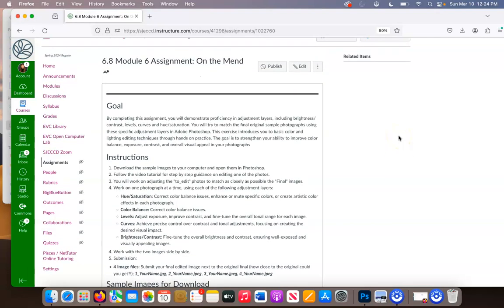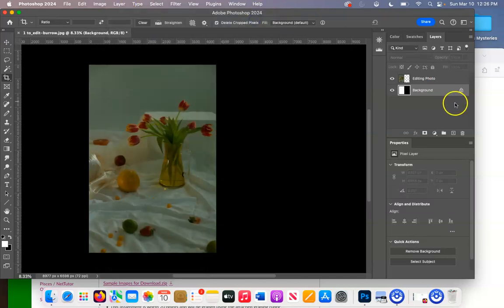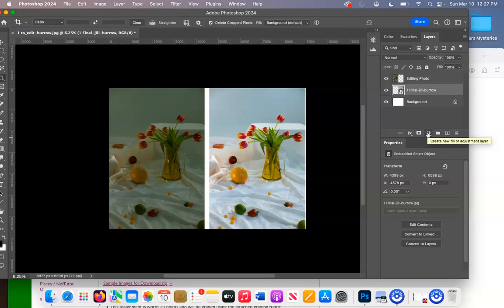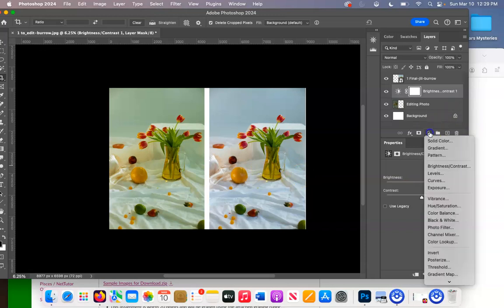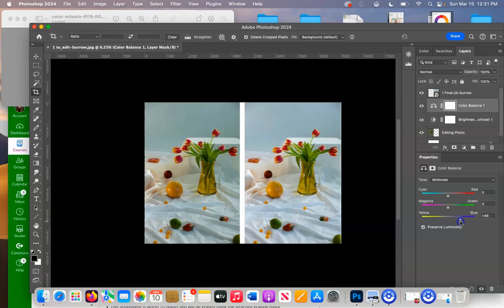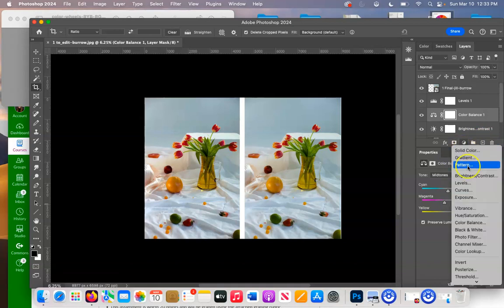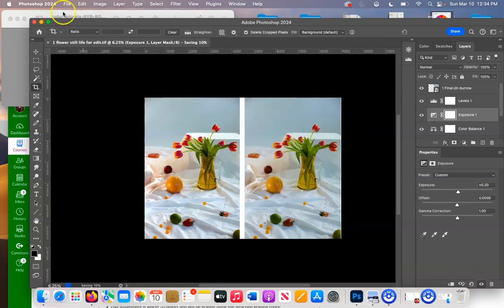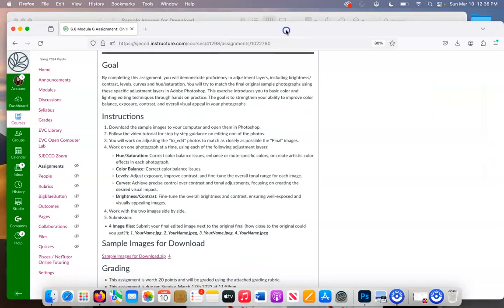Photoshop 1: Module 6 On the Mend Tutorial